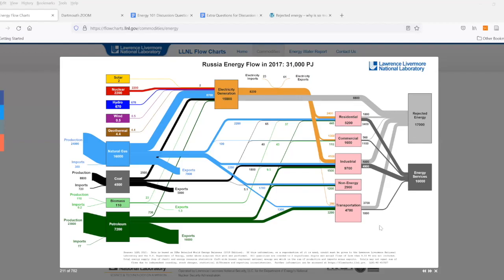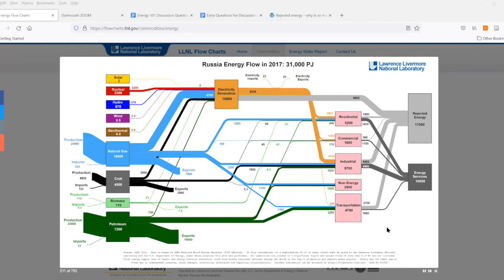Energy 101: Discussion Session Week Two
This week, Energy 101 participants discussed questions and topics raised in our week two videos on the Sankey Diagram, the sociotechnical aspects of the energy system, and energy and transportation.